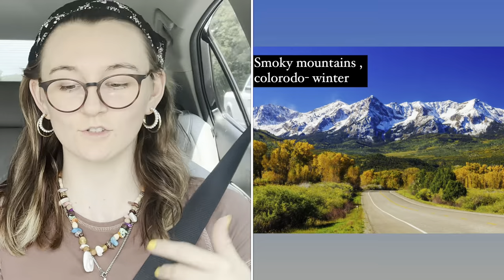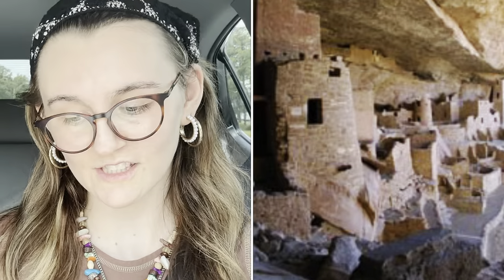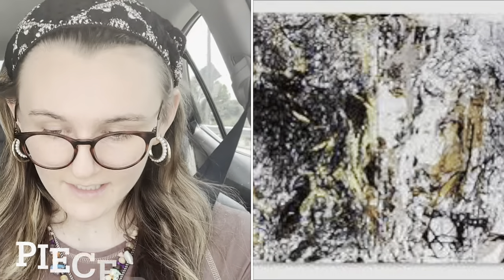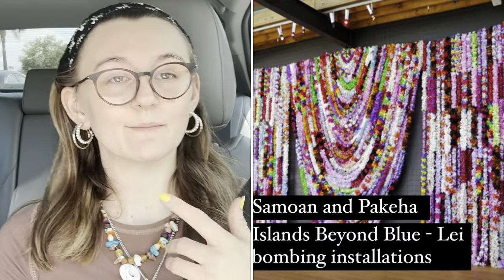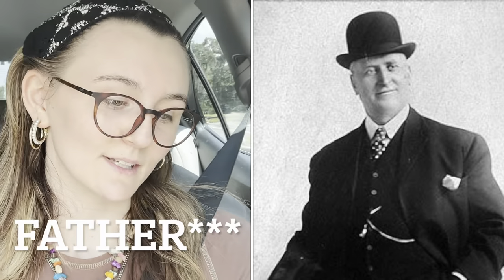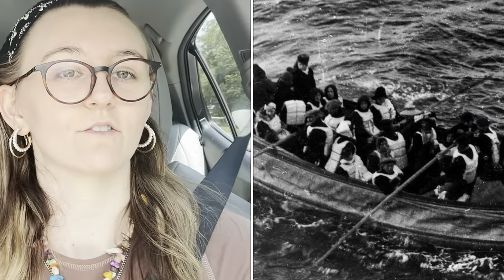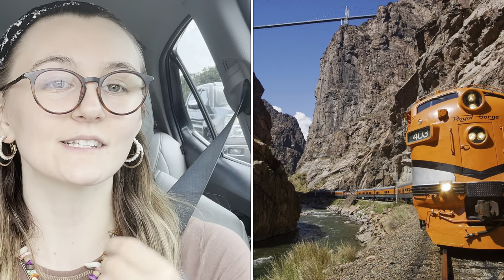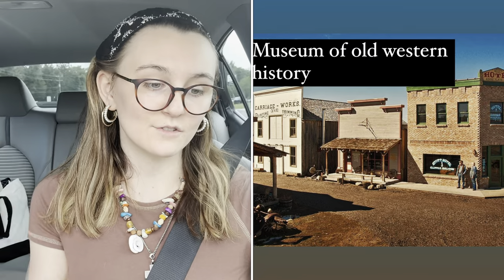What to do in Colorado?????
WELCOME TO THE 💜 OF COLORADO 🏔️ One of the homes of the Rocky Mountains ⛰️💜
If you want to explore any of these activities, sites, museums, or tours, book with me today and we can make it happen!

Thanks!

Music Sound over for Colorado State : it’s a trip by Joywave